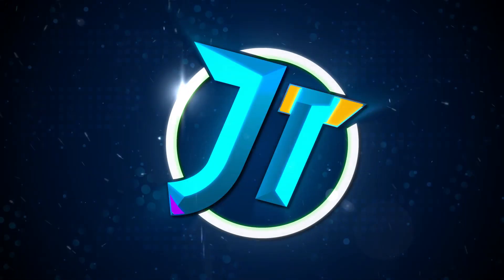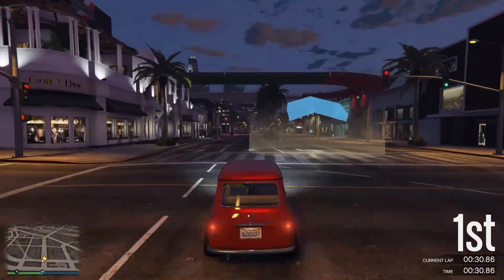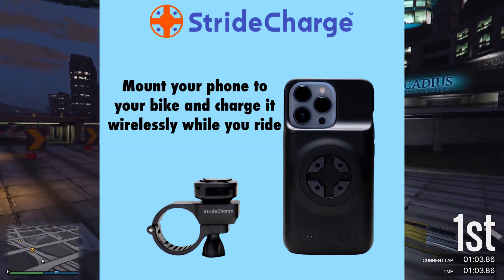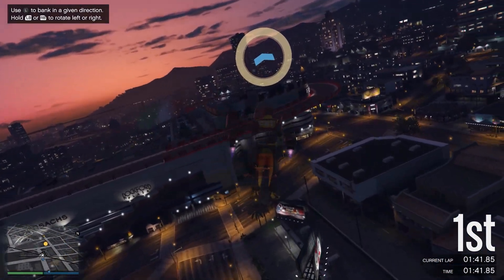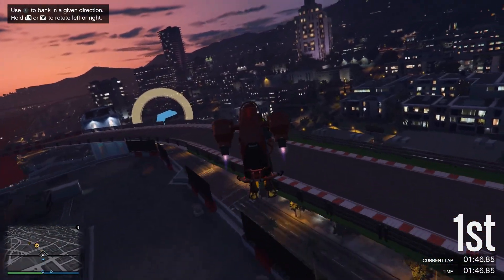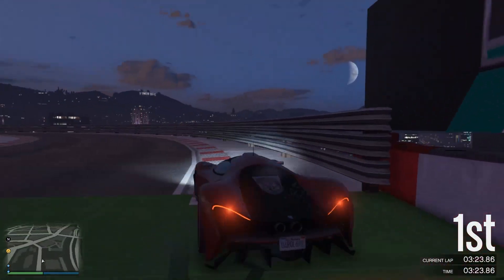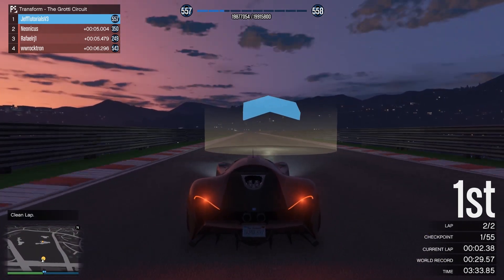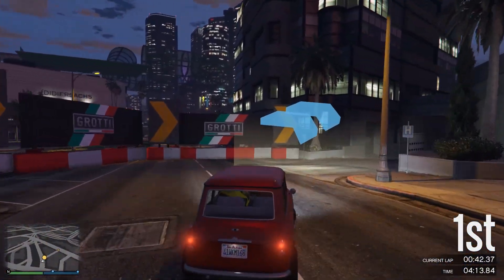GTA Online Summer DLC Update: July 19th Release Date! Official Trailer Releasing Soon? (GTA V News)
Hey everyone! Today, we're discussing the latest news about the release date for the upcoming GTA Online summer DLC update.